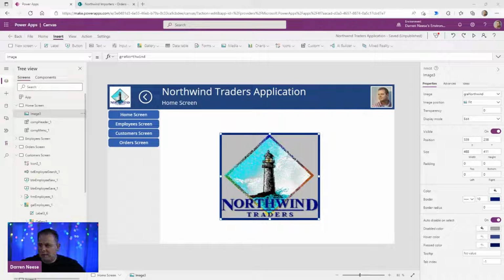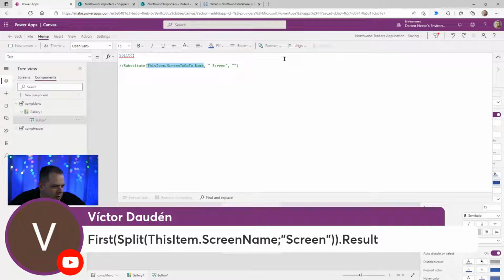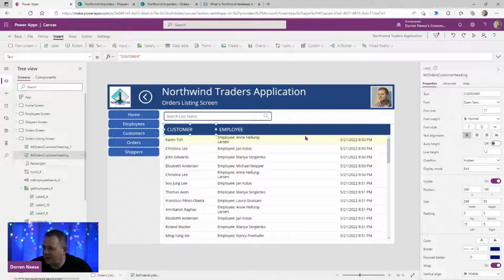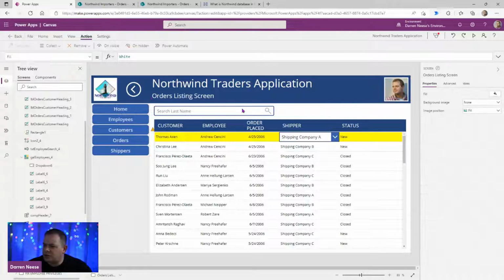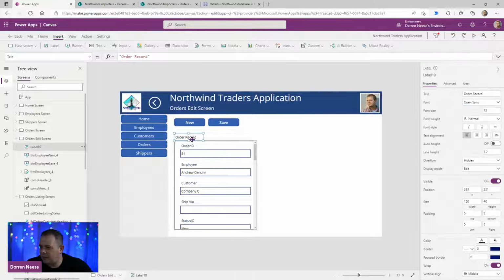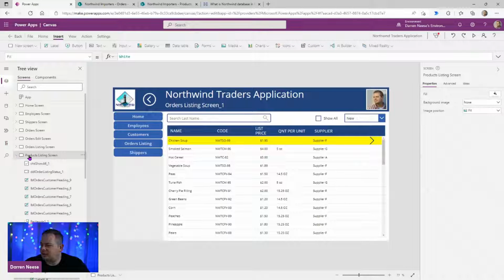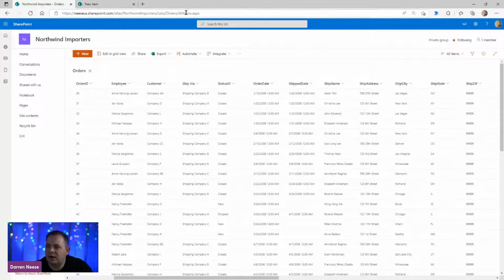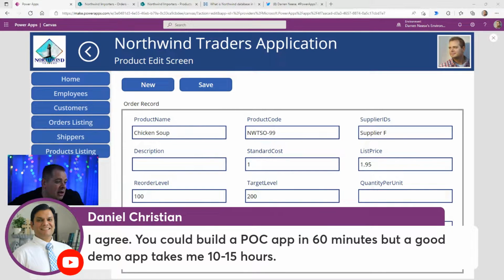Northwind Traders Application in Power Apps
⬅️ Last week, we cracked open Northwind Traders Access database and imported it into SharePoint and starting building an application in Power Apps. We build screens for Employees and Customers. We also build a menu component and an app header component too. This week, we will forge on and build onto this application.